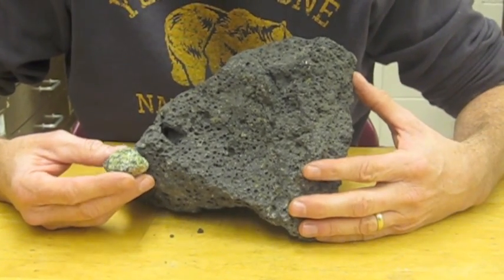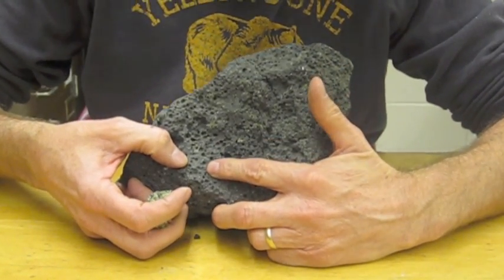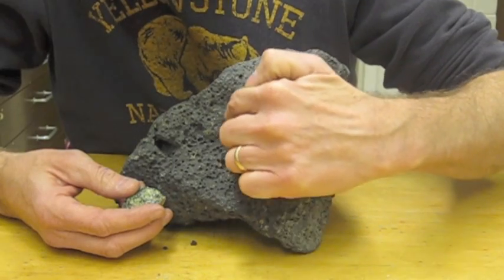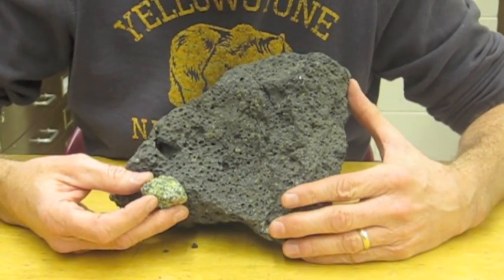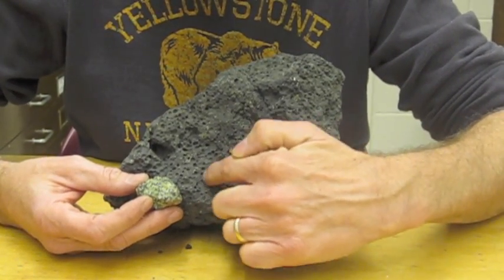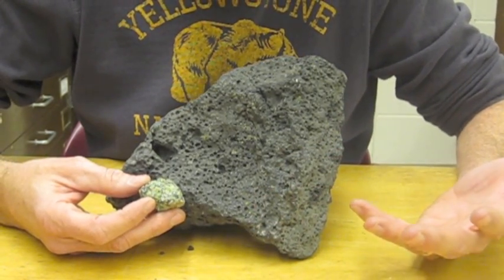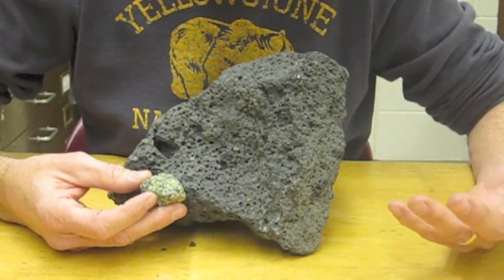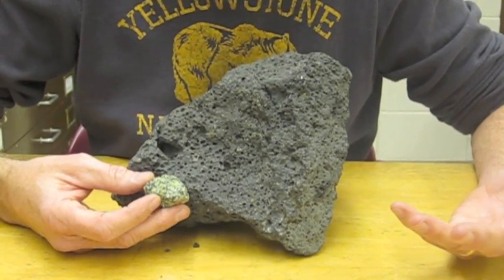Identifying Basalt Porphyry